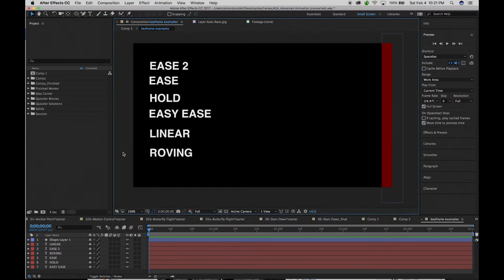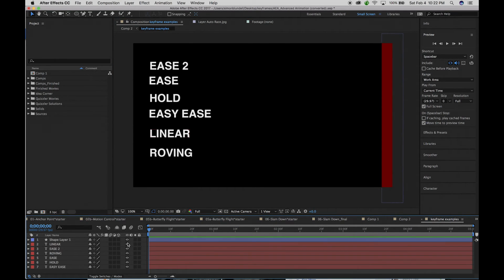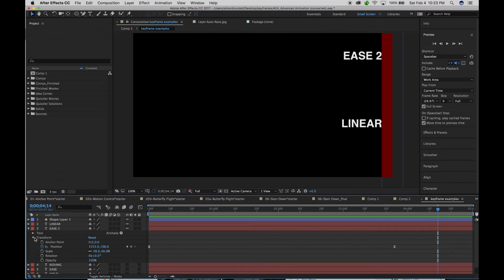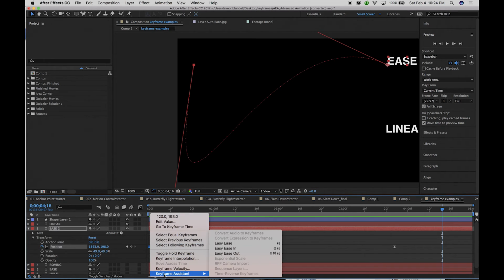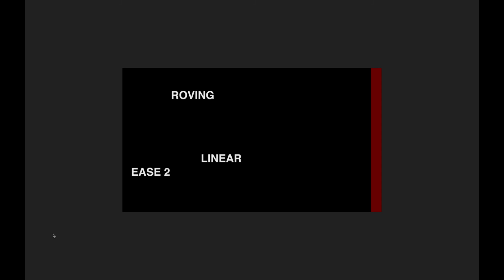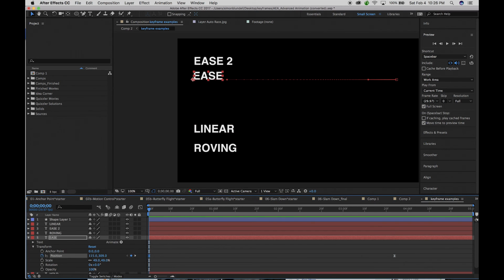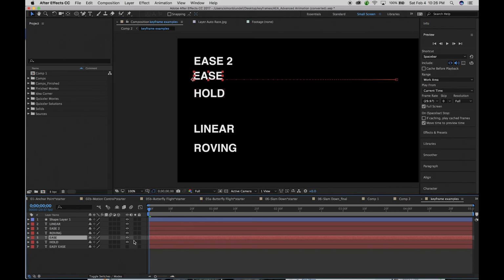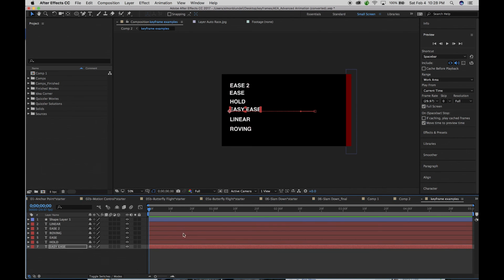08 keyframe interpolation